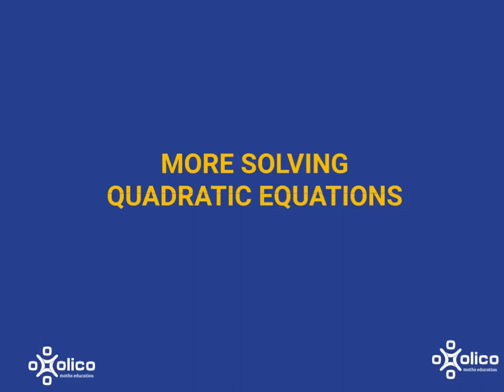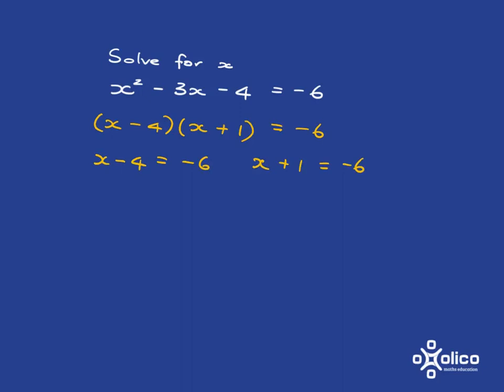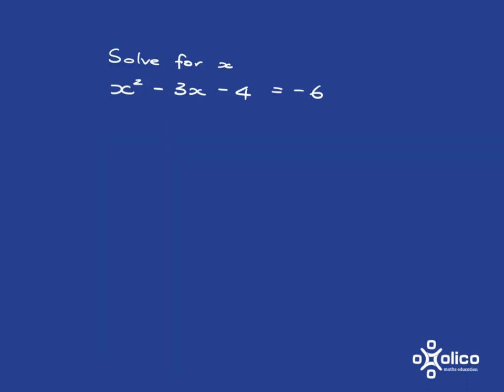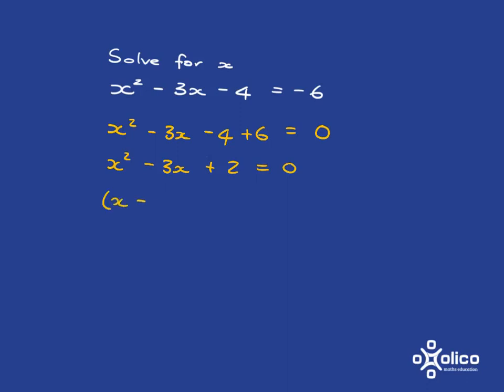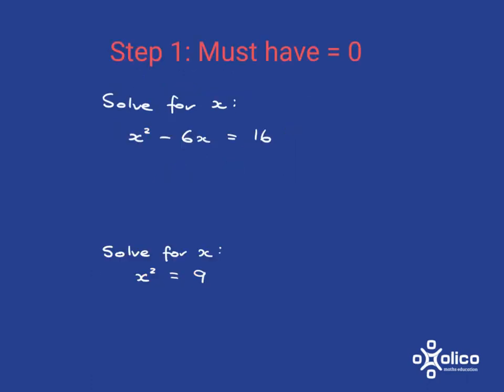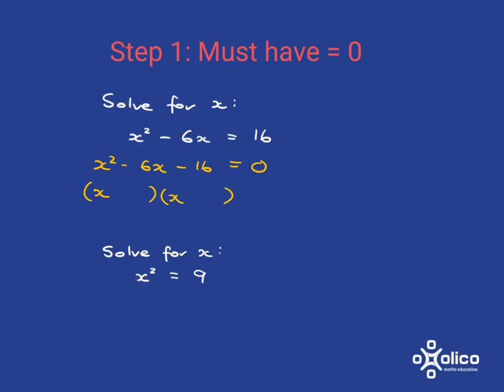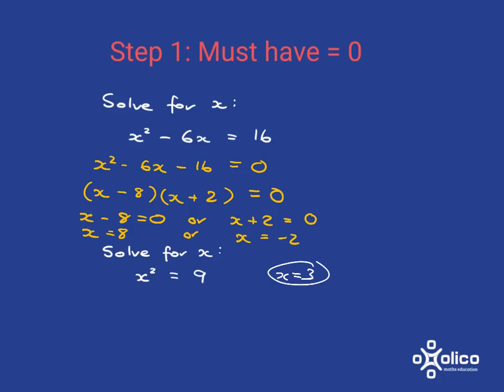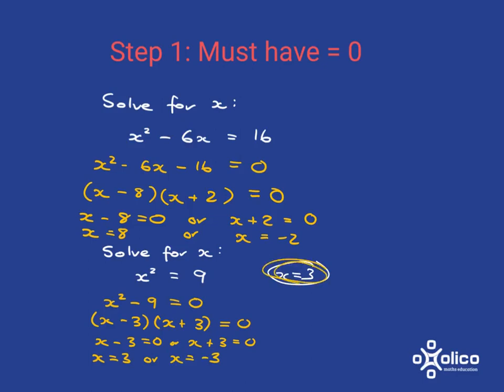Gr 9 Equations 4c: More Quadratic Equations